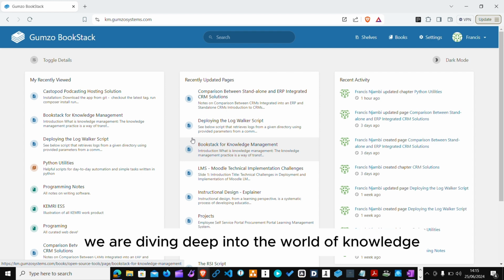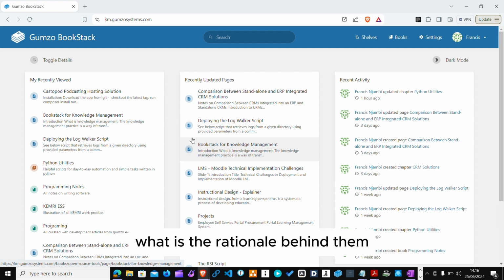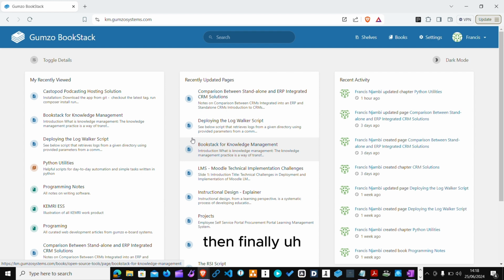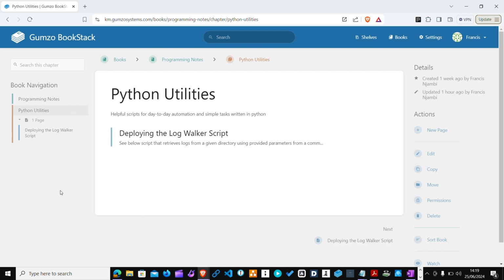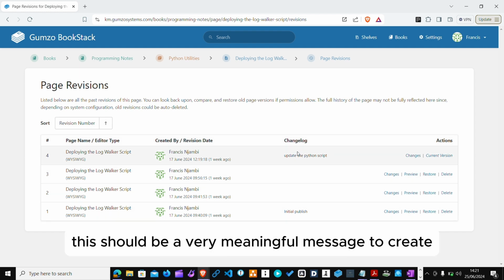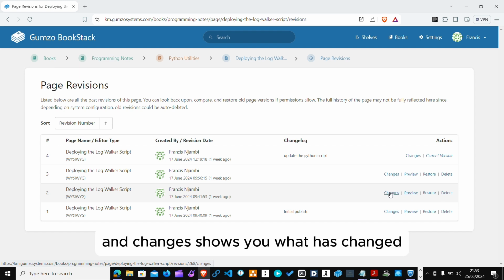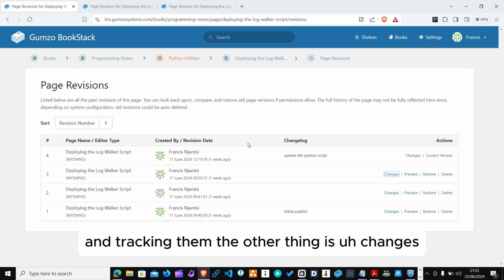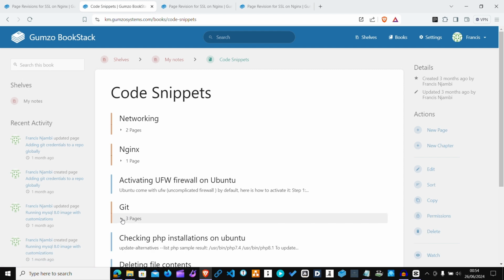Handling Revisions in Knowledge Management Systems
Don't let your knowledge base become a dusty archive! This episode of the OSS Garage dives into the importance of tracking changes in knowledge management systems, featuring Gumzo E-Board Systems C.E.O. We discuss how version history builds trust, safeguards against errors, and empowers collaboration. Discover how open-source tools keep your organizational knowledge evolving alongside your projects. Perfect for anyone using or building knowledge bases in the open-source world!